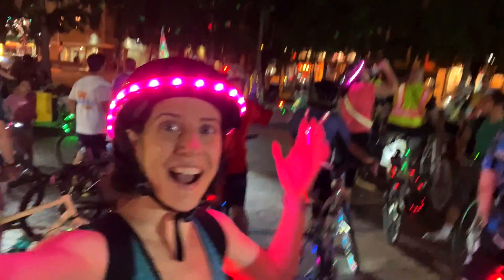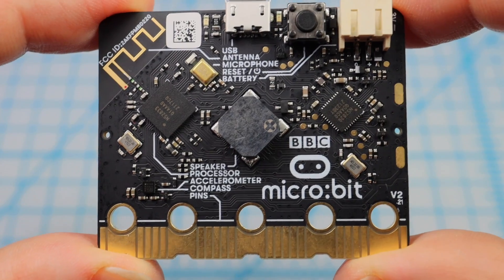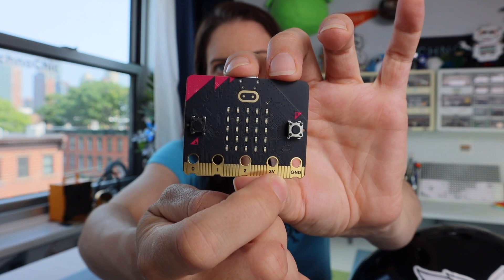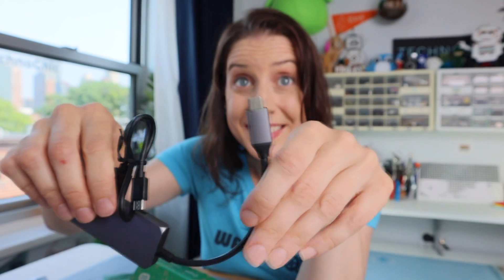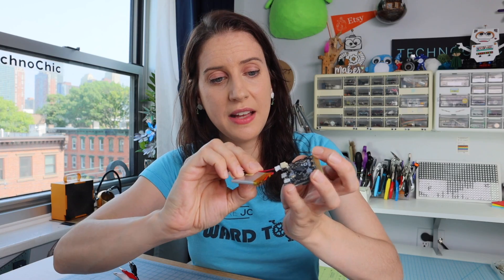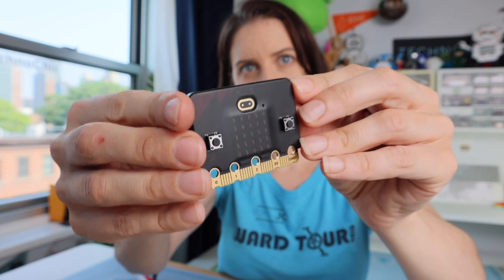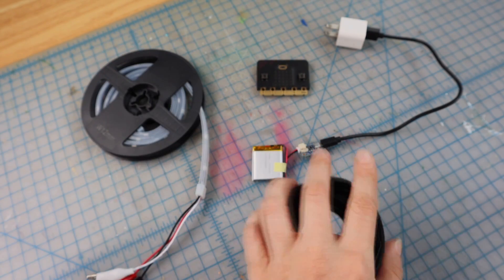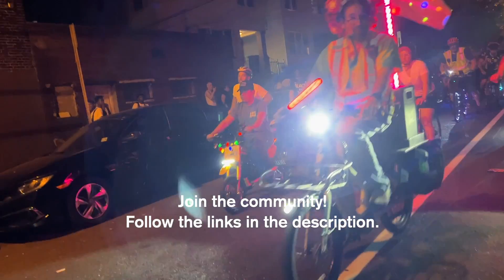Custom NeoPixel Controller: What To Buy // Creative LEDs * 02 *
In this video, I'll explore the components you'll need to create and code a light-up bike helmet project. I'll talk about the programmable LEDs called NeoPixels, a small computer to control them called a micro:bit, the best battery to run it on called a LiPo battery, and materials to connect the project together. After watching this video, you'll know exactly what to buy to follow along with the series and build your own LED bike helmet with custom animations.

CHAPTERS:

00:00 - Intro & Welcome
00:14 - What are NeoPixel LEDs? (WS2812B LEDs)
00:50 - The LED Controller = micro:bit!
01:47 - Unboxing the micro:bit
03:06 - Power Source = A LiPo Battery
04:16 - Necessary Accessory = A LiPo Battery Charger
04:55 - A Case for micro:bit
05:09 - Other Connectors, Velcro and Mounting Tape
05:42 - A Quick Review of the Necessary Components
06:08 - One More Accessory - A micro:bit Wriststrap!
06:31 - Up Next: Connect It All Together!
06:48 - What Questions Do You Have? Post them to the community!

NeoPixel LEDs:
Neopixel LED Strip with Alligator Clip Connector:

LiPo Batteries for micro:bit: *double check polarity before buying!*
LiPo Battery (get 500 mAh or more)
LiPo Battery Charger:

micro:bit Cases: *double check version before buying!*

Other Accessories:
Velcro Dots (Industrial Strength!)
Velcro Squares
Velcro Cable Ties
Mounting Tape
micro:bit watch accessory

SUPPORTED BY PUBLIC FUNDS FROM THE JERSEY CITY ARTS AND CULTURE TRUST FUND